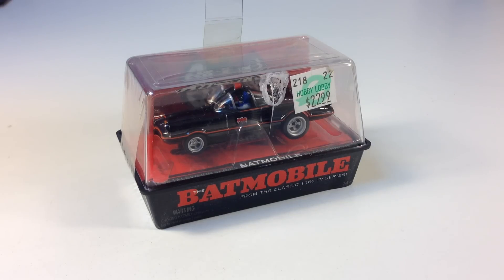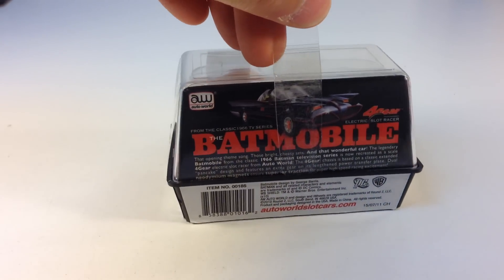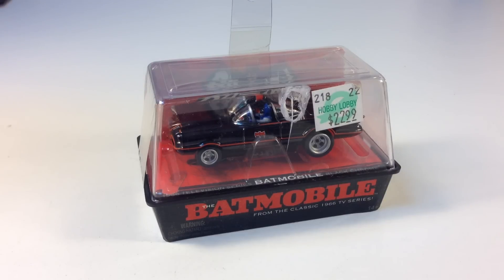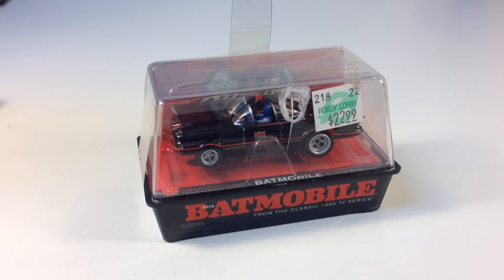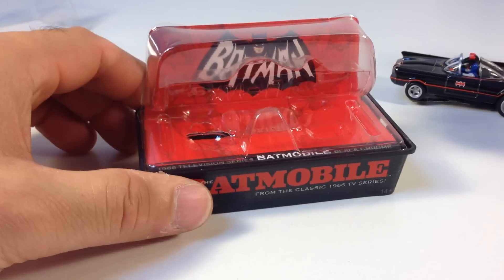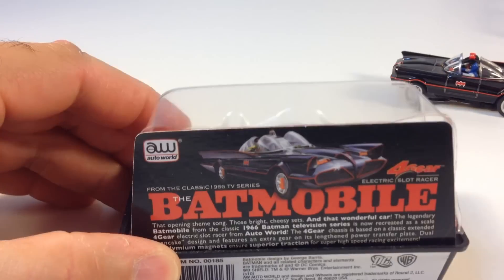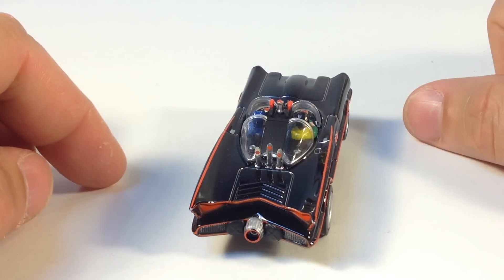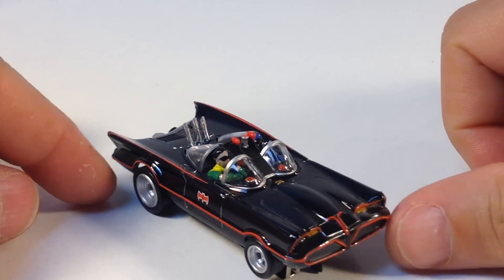Batman TV series 1966 Batmobile Slot Car by AutoWorld DC Comics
Batman 1966 Batmobile Slot Car by AutoWorld DC Comics from 2010 - from Hobby Lobby.